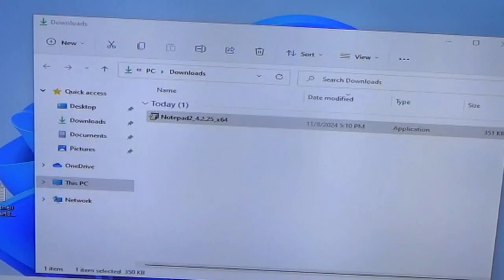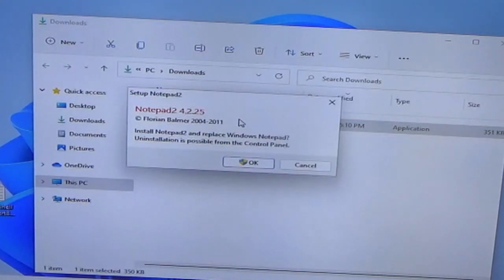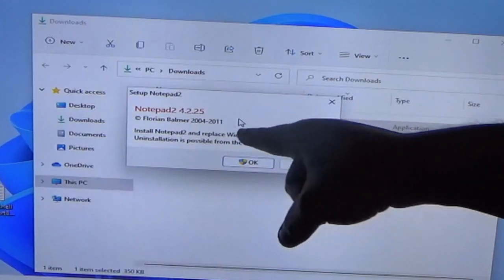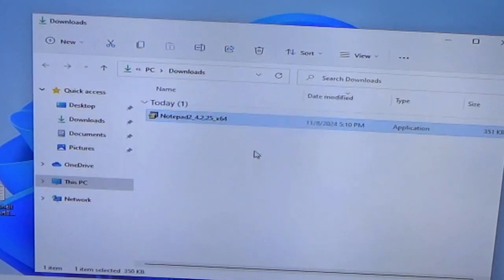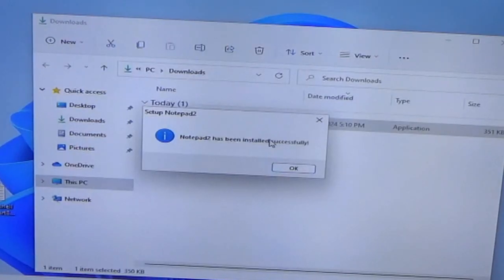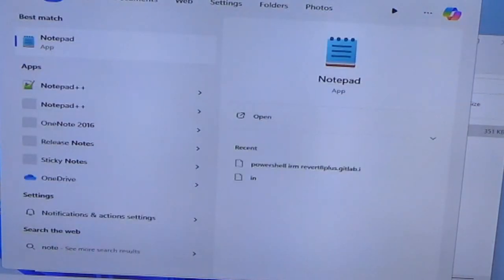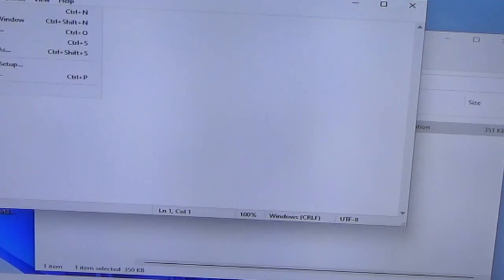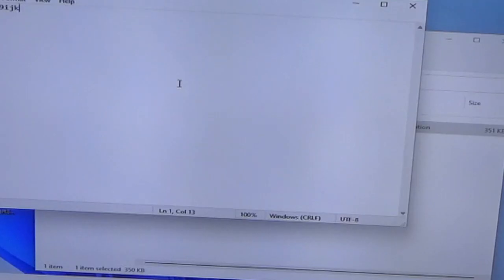How to upgrade Notepad to Notepad2 on windows11